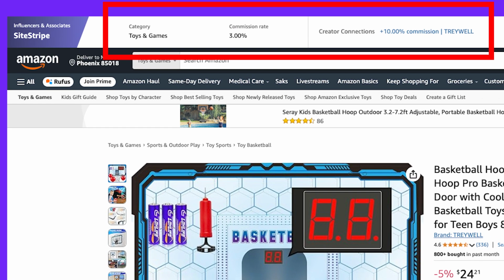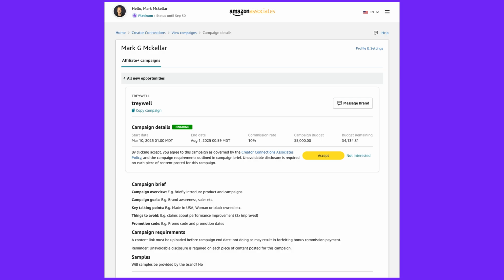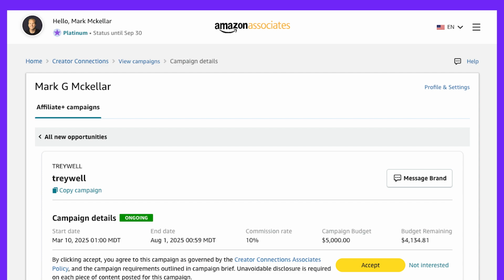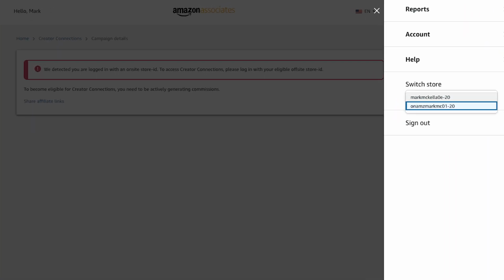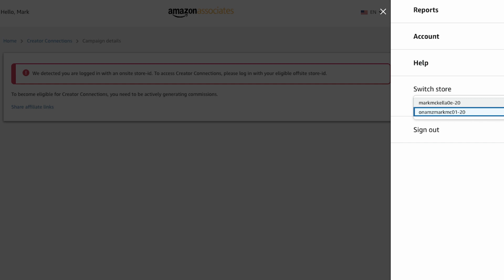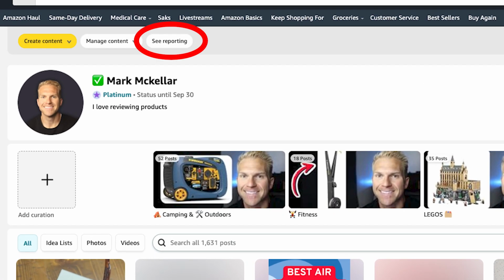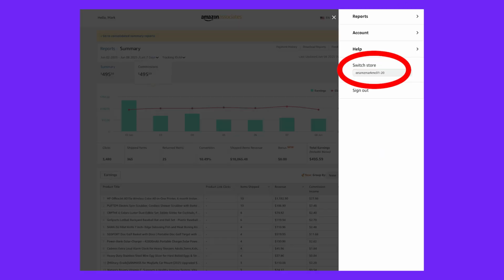How To Find My Amazon Store ID (Associates & Influencers)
Struggling to find your Amazon Store ID? Whether you're an Amazon Associate or part of the Amazon Influencer Program, this quick tutorial shows you how to find your Amazon Store ID in just a few clicks.

In this video, I walk you through exactly where to look to locate your Amazon Influencer Store ID and your Amazon Associate Store ID, step-by-step. You’ll learn the difference between the two, what your Amazon Store ID is used for, and how to make sure you're using the correct one when setting up links, tracking performance, or applying for affiliate tools.

This is one of the most common questions I get: "Where is my Amazon Store ID?" or "What is my Amazon Store ID?" — and today, you’ll get the full answer in under 5 minutes.

✅ Don’t waste time digging through your dashboard. Watch this video and find your ID fast!

⏰ Timestamps:
00:00 - Introduction
0:30 - Associates ID
1:20 - Creator Connections
2:11 - Free Guide
2:37 - SiteStripe
3:20 - Influencers
4:01 - Store ID’s